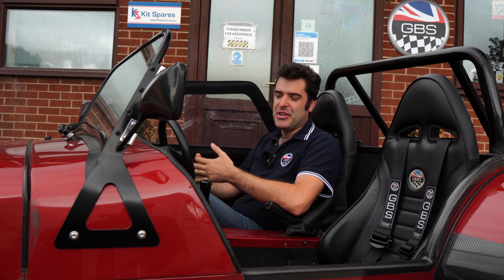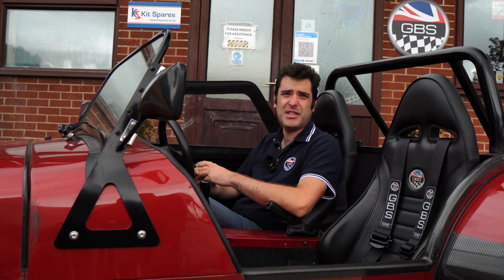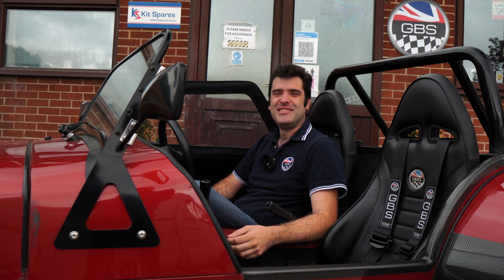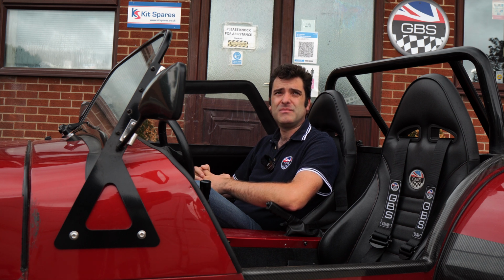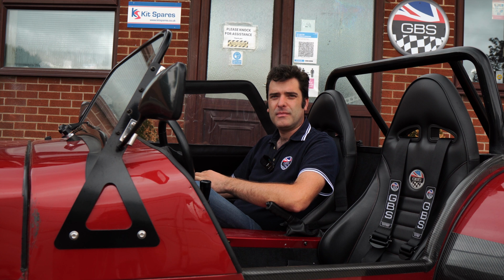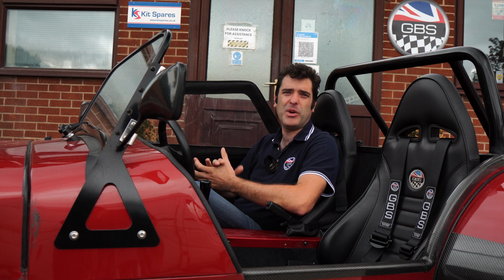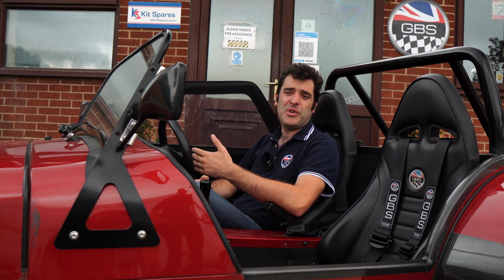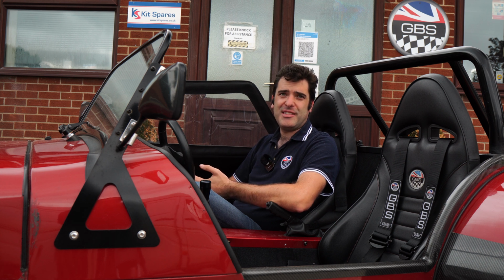Visiting Gbs Sports cars Ep3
Episode 3 Visiting GBS Great British sports cars, discussing the kit, factory tour and more.